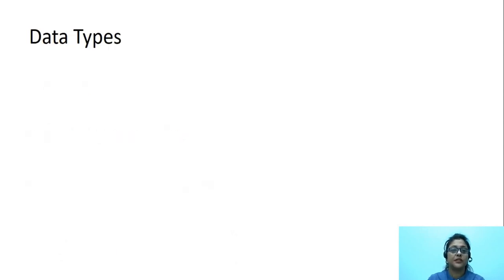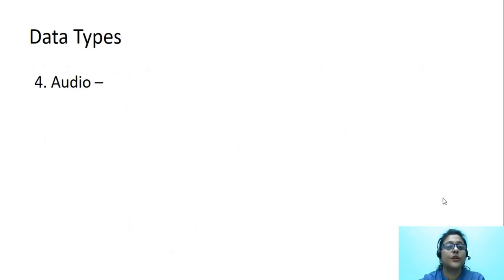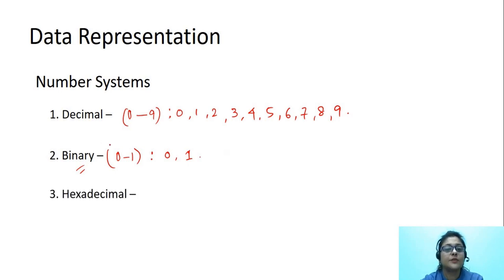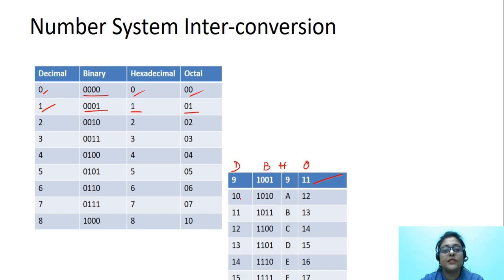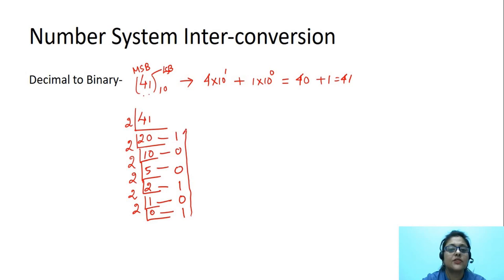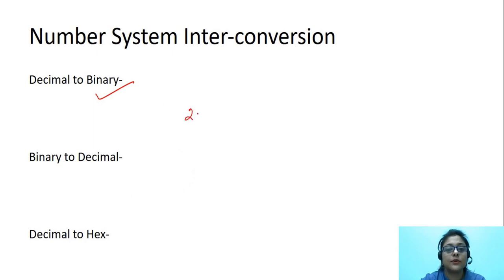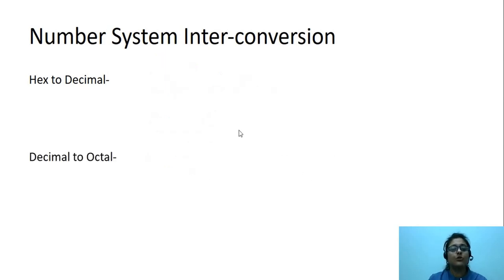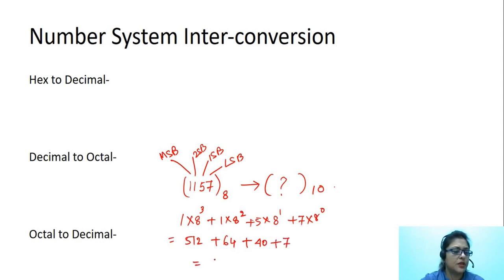3 Lec 1 3 Data Types and Representation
Certainly! Here's a professional and detailed **Lecture 1.3: Data Types and Representation** description:

### **Lecture 1.3: Data Types and Representation**

**Description:**

In this lecture, we explore the **various types of data** transmitted in communication systems and how that data is represented in digital form. Since computers and networks operate using binary digits (bits), understanding how different forms of information—such as text, images, audio, and video—are encoded into binary is essential for anyone working with data communication.

This session breaks down the process of converting analog and digital data into a format suitable for transmission and processing. It also introduces key concepts like encoding, modulation, and data formats, laying the foundation for understanding how data moves efficiently through communication systems.

**Key Topics:**

* Common Data Types in Communication:

  * Text
  * Numbers
  * Images
  * Audio

* Digital vs. Analog Data and Signals

* Data Representation Techniques:

  * Binary Encoding (ASCII, Unicode)
  * Sampling and Quantization for Audio/Video

* Introduction to Data Encoding and Modulation

* Importance of Standard Formats and Compression

**Learning Objectives:**

By the end of this lecture, learners will be able to:

* Identify different types of data used in communication systems
* Explain how various data types are represented in digital form
* Differentiate between analog and digital data and signals
* Understand basic encoding schemes used for text, audio, and multimedia

Would you like a visual chart comparing data types and their binary representations or example encoding exercises for this lecture?